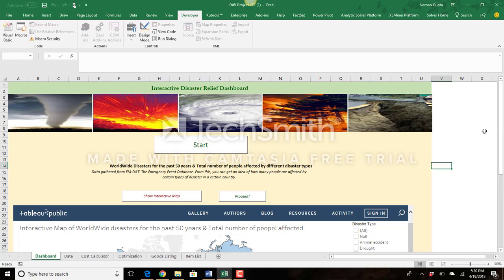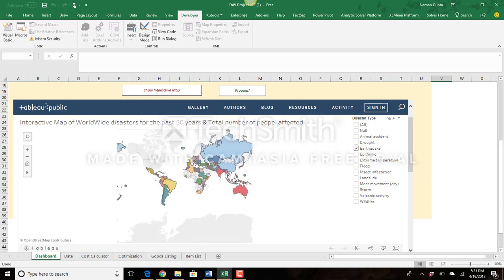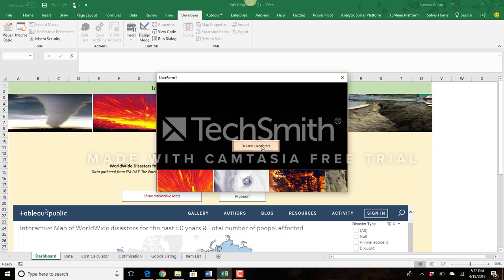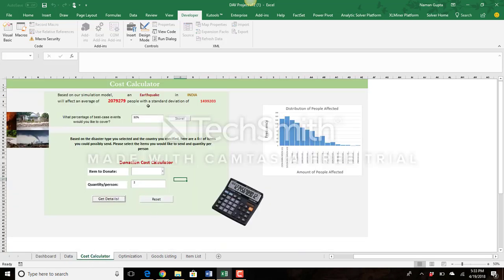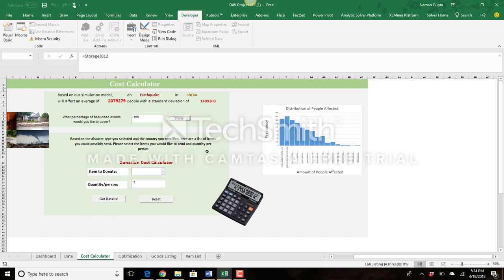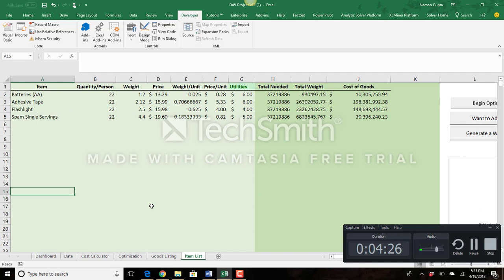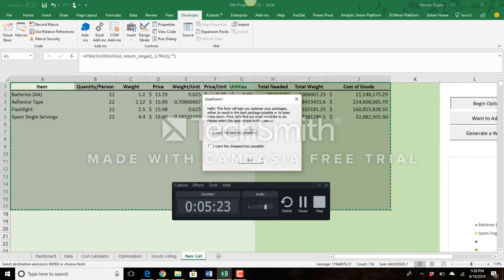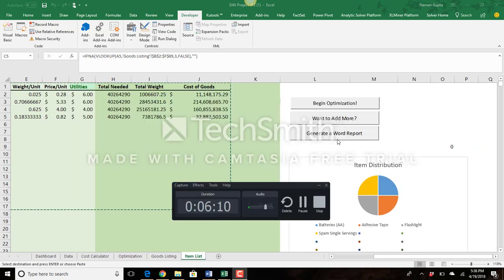Data Viz Spring 2018 - Team 6 BBA's (Long)